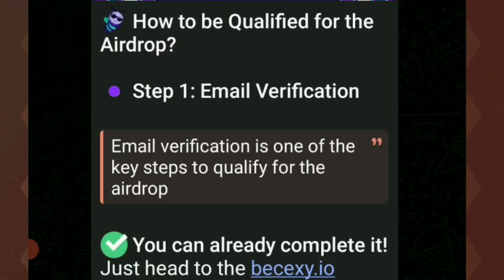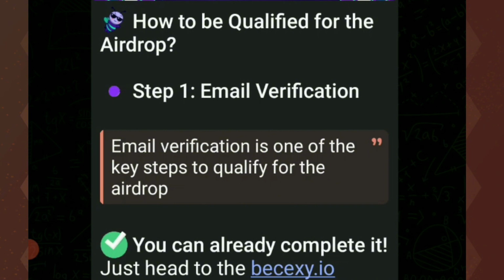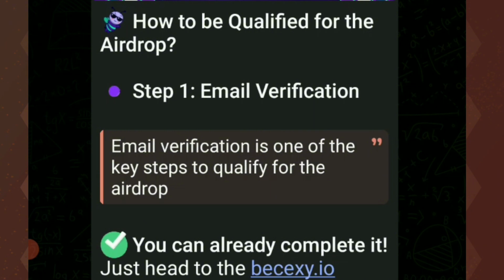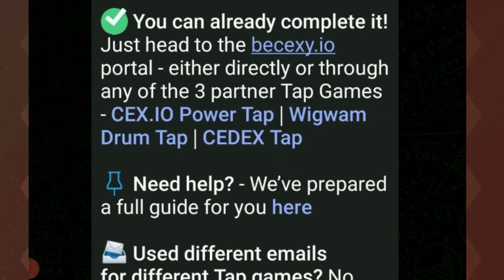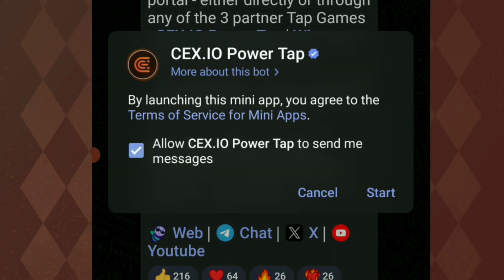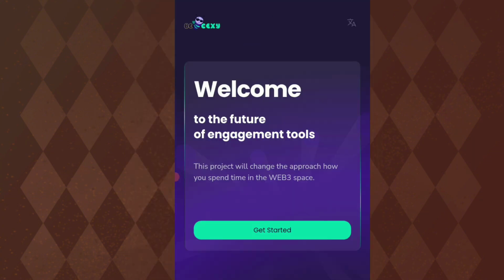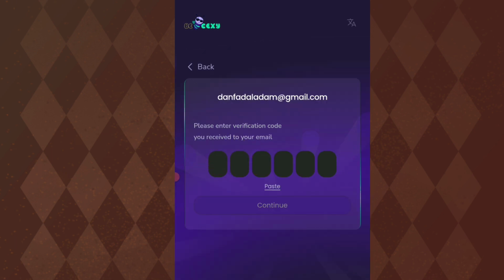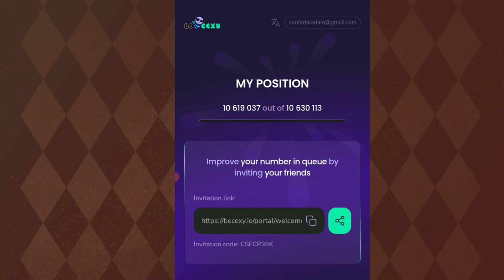CEX.IO | HOW TO CONNECT YOUR EMAIL ADDRESS | STEP BY STEP GUIDE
JOIN MY SOCIAL CHANNELS

NEW MINING APPS TO START IN 2025

Or enter the code "DANFADAL"

PHI (Search for PHI on Apps store)

Download gamma ray and use my REFERRAL: VZDDANFADAL

UNDER TELEGRAM
TONXDAO.

Share with your love ones